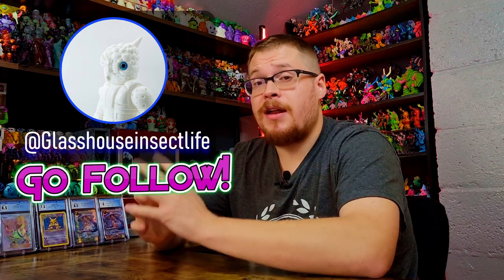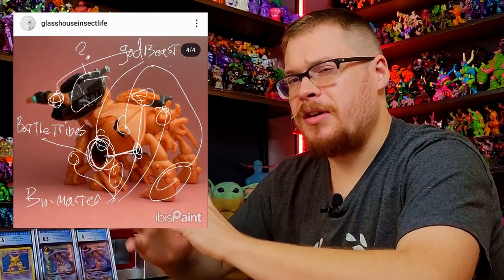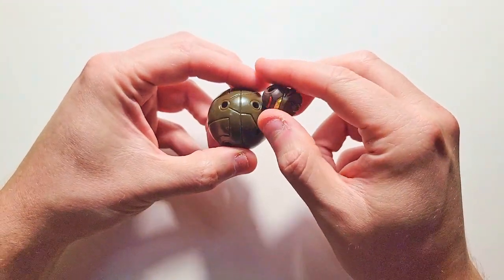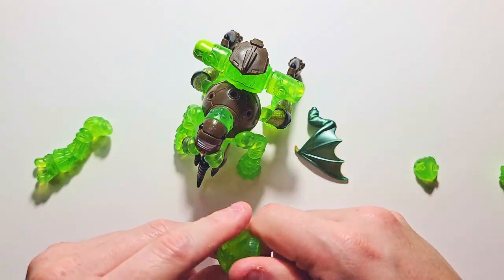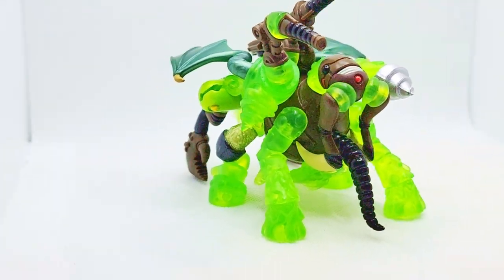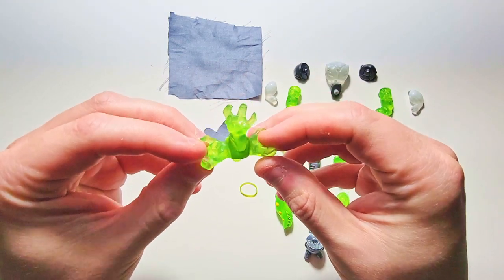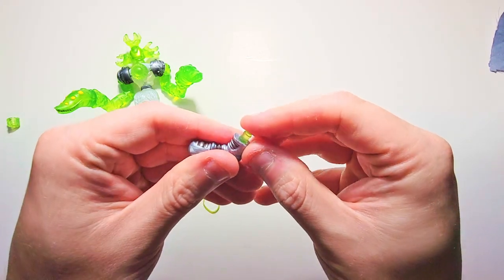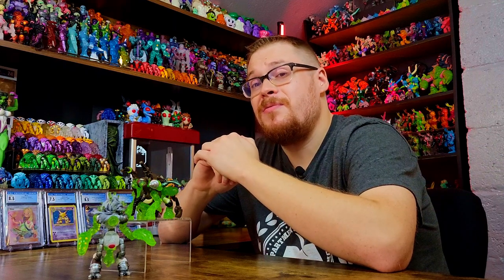Inspired Slime Time! - Glyos Build Ep 2 (ft Bio-Master Parts)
NEW VIDEOS! -